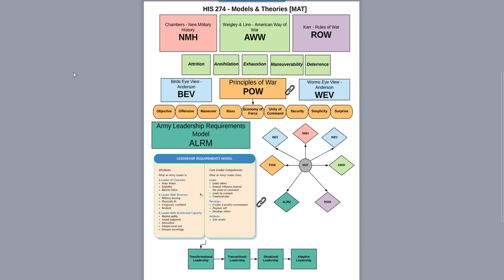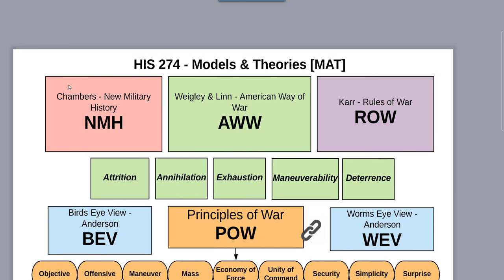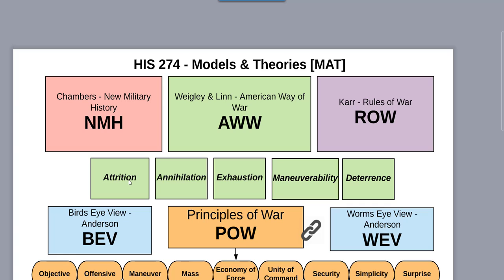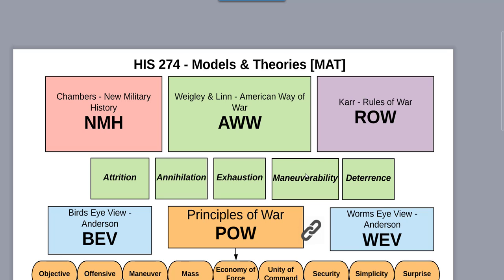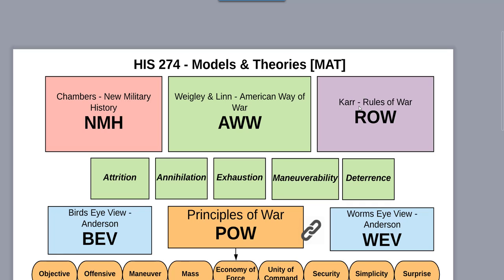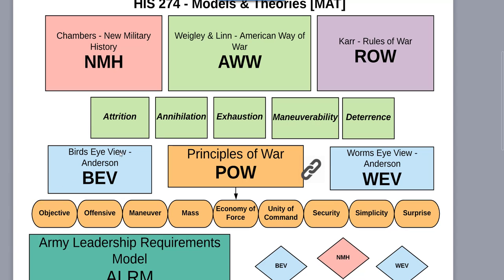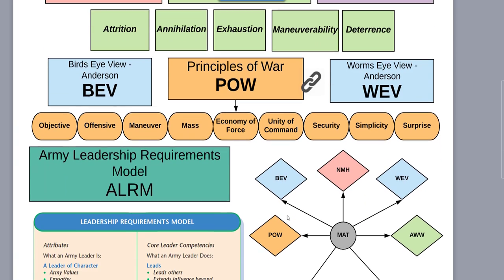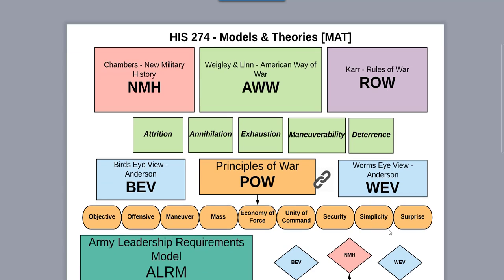HIS 274 - MAT Overview